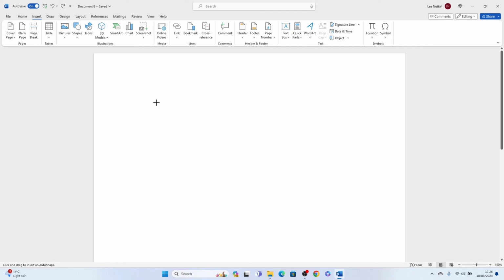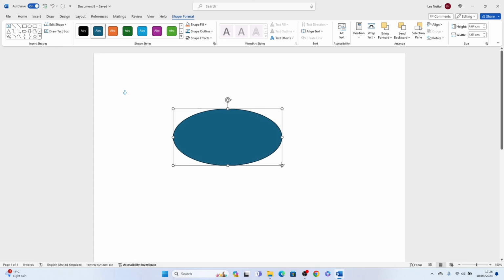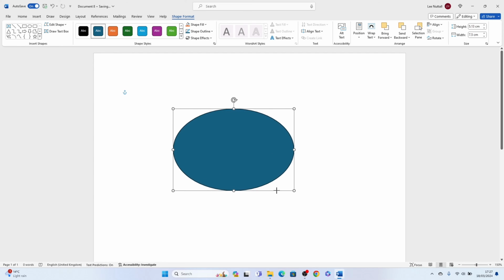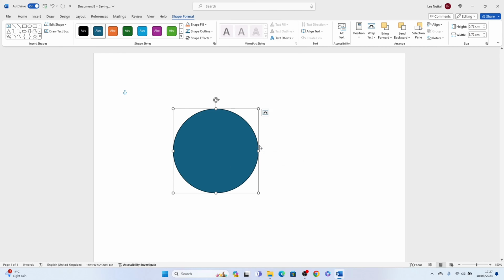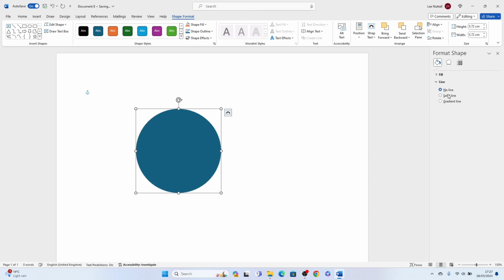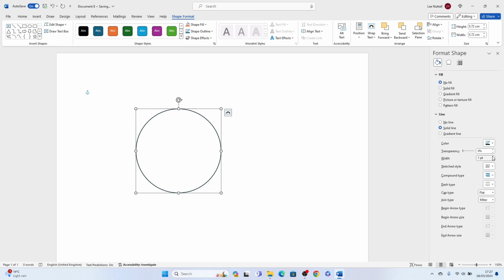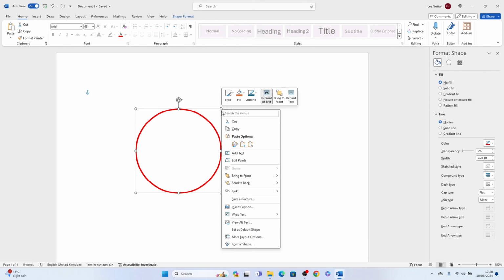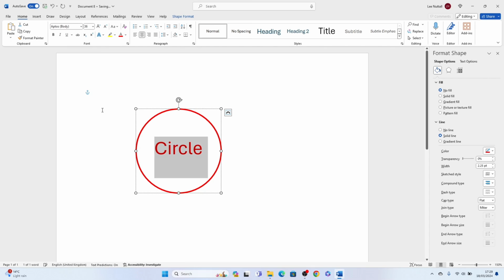How To Draw Circle In Word (MICROSOFT)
In this video tutorial, we’re going to go through How To Draw Circle In Word (MICROSOFT).

⏱️TimeStamps⏱️

0:00 What we will learn in Word
0:11 How To Draw Circle In Word